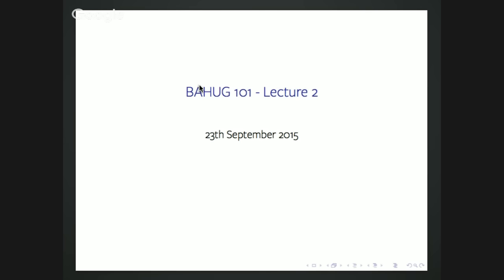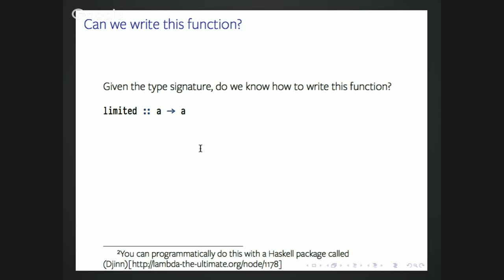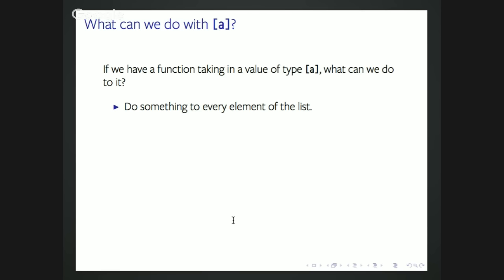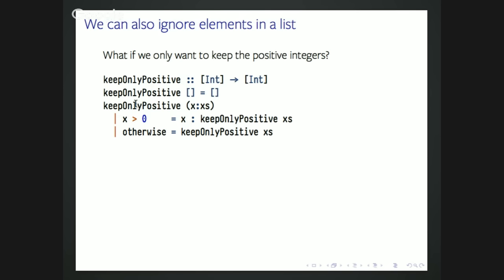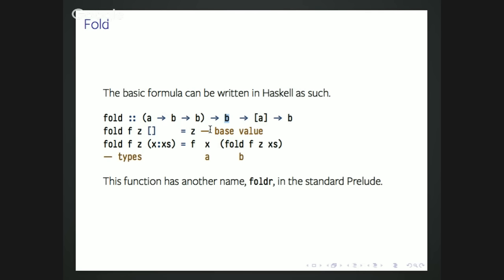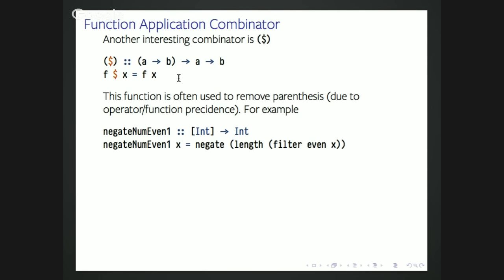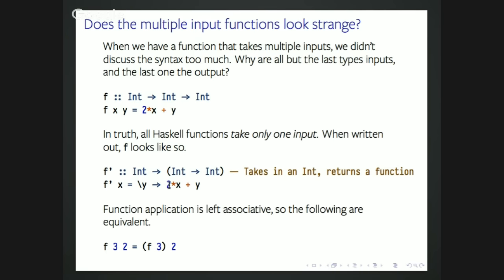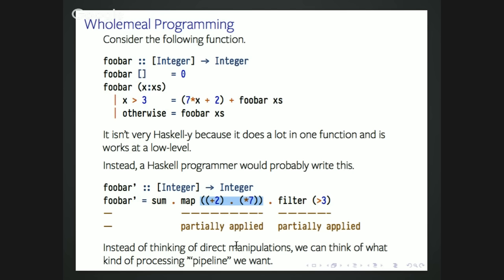BAHUG101 - Lecture 2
The second lecture for the BAHUG101 "Introduction to Haskell" course (which follows the UPenn CIS194 course) will be online starting at 6 PM on Wednesday, September 23rd. The link for the google hangout will be on the course Piazza page. If you have not signed up, please do at the following link.

Code: "alonzo"

I will also record this lecture for those who miss it but want to stay up to date.

• Parametric Polymorphism

• Partial and Total Functions

• Recursion Patterns

• Currying

• Additional syntax